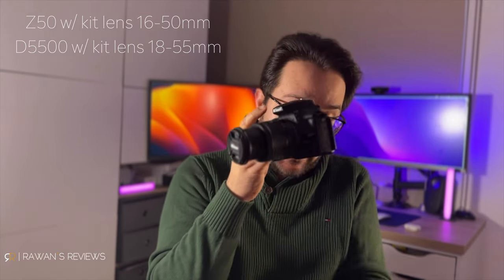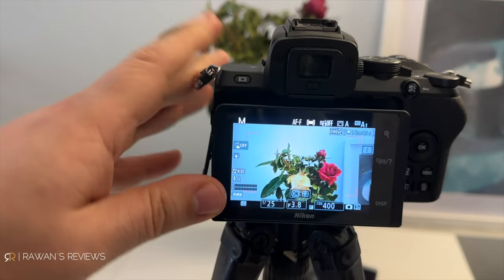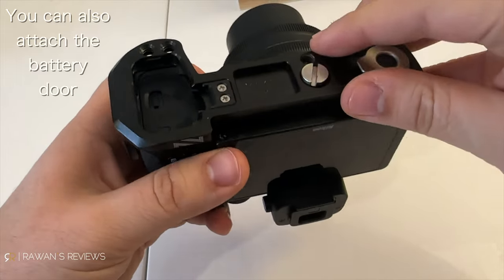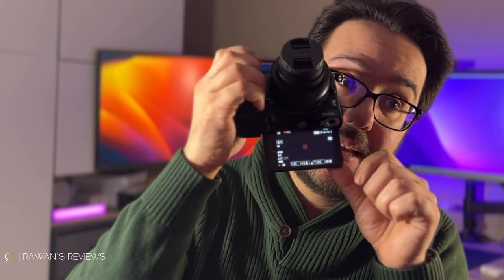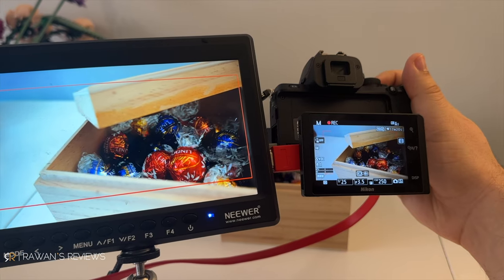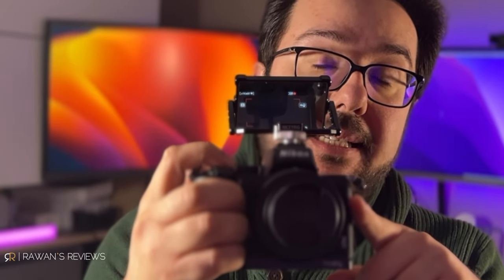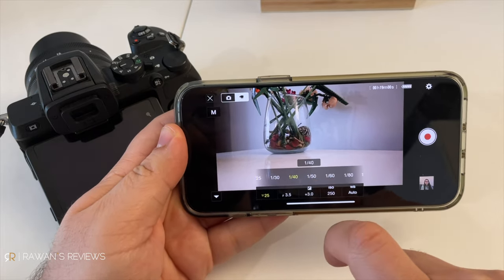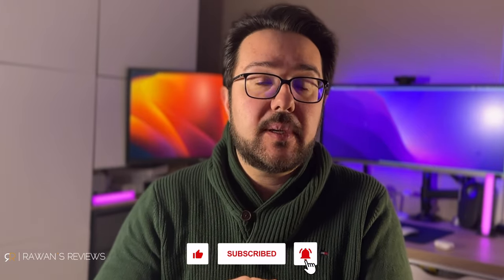How to use Nikon Z50 for Vlogs & YouTube: SmallRig Plate & Other Fixes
The Nikon Z50 is a great camera, but terrible for Vlogging and YouTube videos. In this video, I talk about 3 stupid things in the Nikon Z50, and how to solve them.

* SmallRig Vlogging Mounting Plate
* NICEYRIG Vlog Selfie Mirror Camera
* Neewer F100 7 Inch Camera Field Monitor

Chapters
0:00 Intro
1:35: The Tilting Screen
3:30: SmallRig Plate
5:28 Neewer Field Monitor
7:11 NICEYRIG Selfie Mirror
8:30 Nikon SnapBridge App